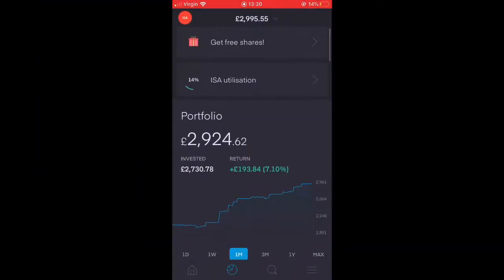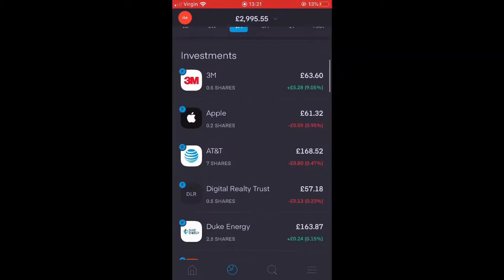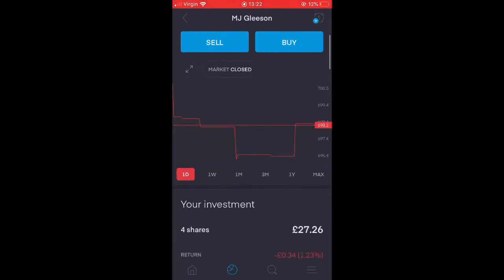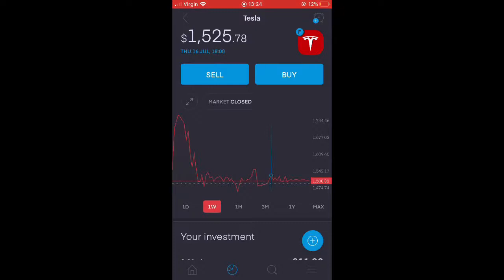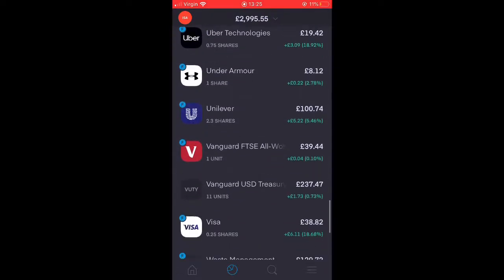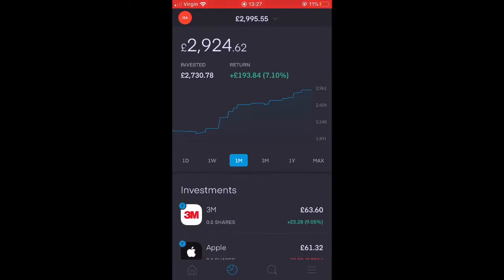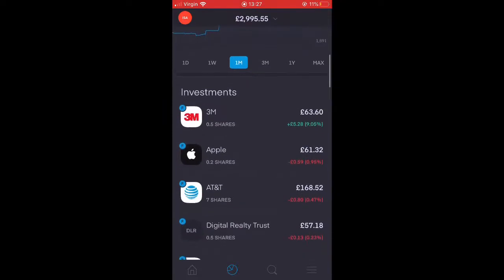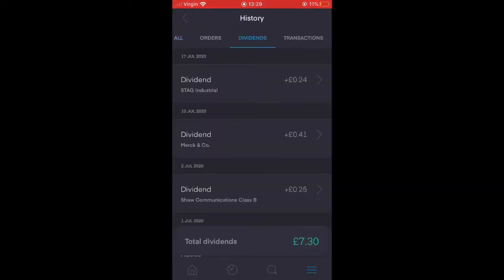Trading 212 UK Dividend Portfolio Update - Stock & Shares ISA Update 6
This weeks trading 212 ISA dividend portfolio update here a long with some of this weeks economic news.

Create a Trading 212 Invest account using this and we both get a free share!